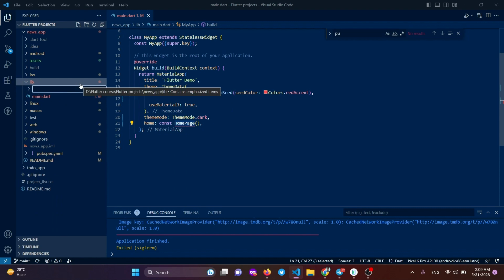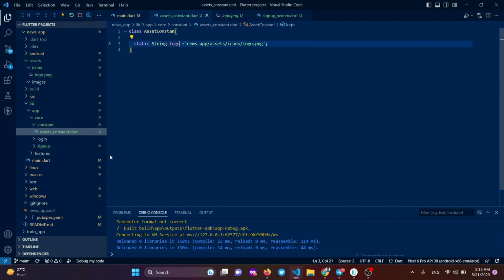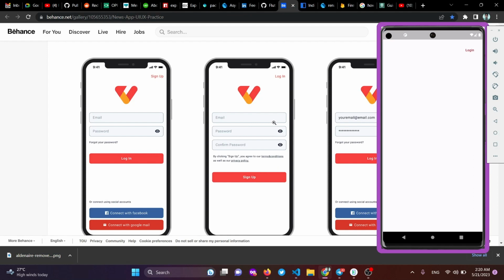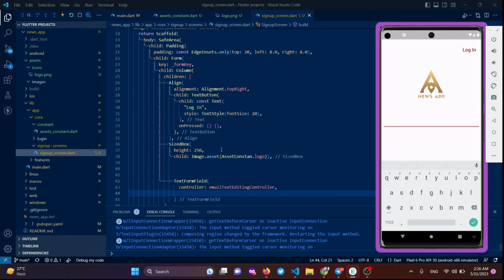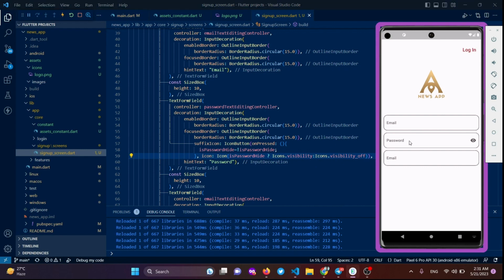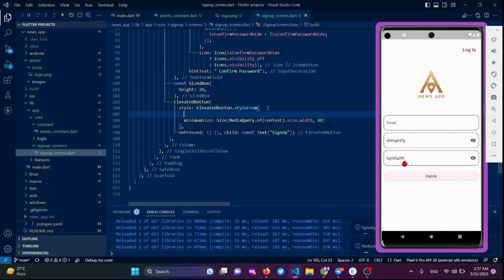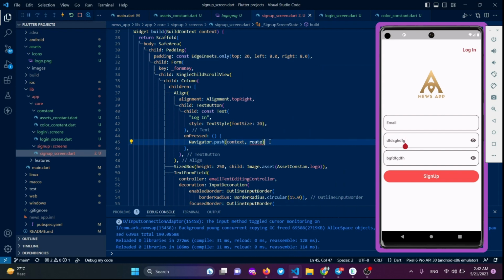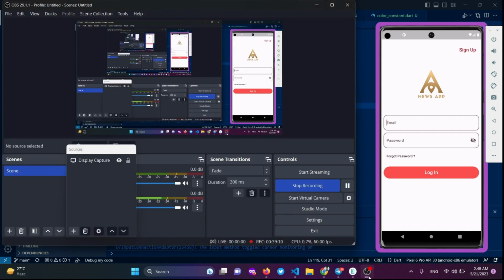flutter news app part 2 | Flutter Project | ARK KHAN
Welcome to Part 2 of our Flutter News App series! In this video, we dive into the folder structure of our app and explore the user interface design of the signup and login pages. If you're interested in building a robust news application using Flutter, this tutorial is for you.First, we'll take a closer look at the folder structure of our Flutter project. Understanding a well-organized project structure is essential for maintaining scalability and code maintainability. We'll discuss how to structure your app's directories, including separating UI components, data models, networking logic, and more. By the end of this section, you'll have a clear understanding of how to organize your Flutter projects effectively.Next, we'll focus on designing the user interface for the signup and login pages of our news app. A seamless and intuitive user experience is crucial for attracting and retaining users. We'll leverage Flutter's powerful widget system to create visually appealing and user-friendly signup and login screens. You'll learn about designing forms, handling user input, implementing validation, and displaying relevant error messages.Throughout the video, we'll provide step-by-step instructions and explain the reasoning behind our design choices. You'll gain valuable insights into best practices for structuring your Flutter projects and creating engaging user interfaces. Whether you're a beginner or an experienced Flutter developer, this tutorial will enhance your skills and help you build impressive news applications.Make sure you watch Part 1 of this series if you haven't already, where we covered the project setup and basic app architecture. Stay tuned for the upcoming videos in this series, where we'll continue to explore additional features and functionalities of our Flutter News App.Don't forget to like, comment, and subscribe to our channel for more Flutter tutorials and app development content.